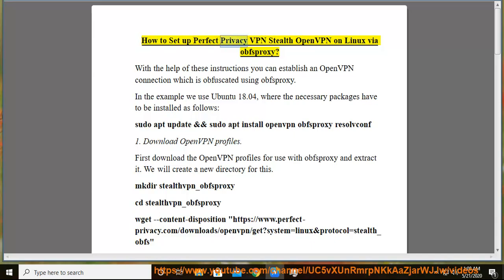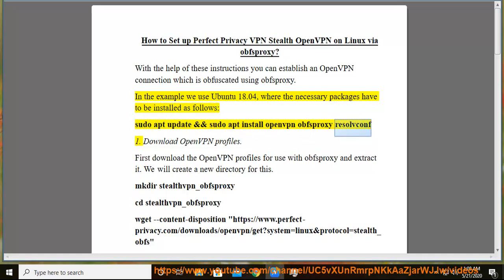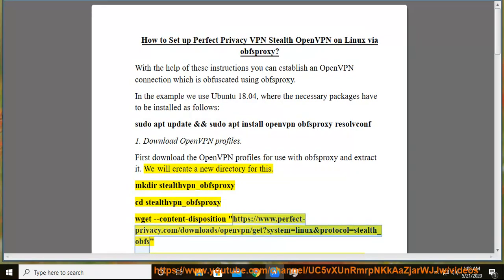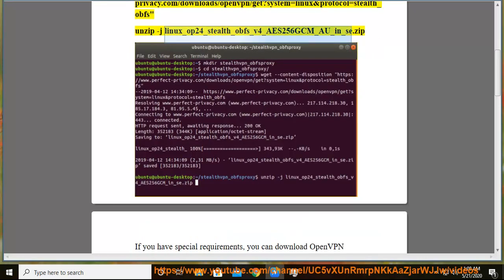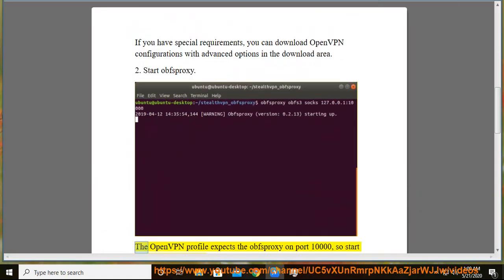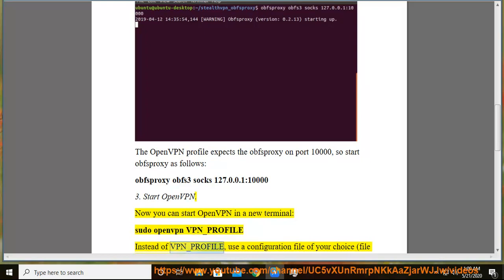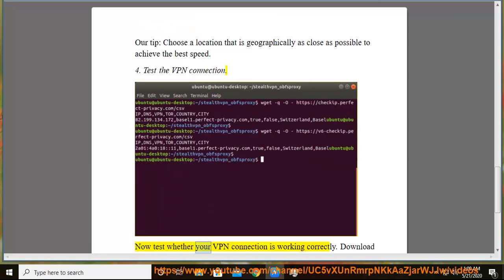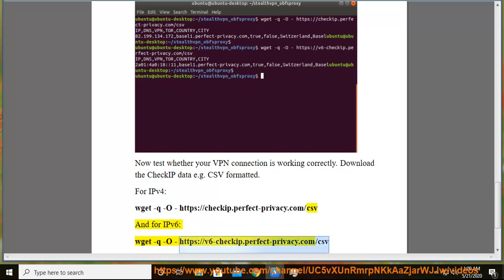Set up Perfect Privacy VPN Stealth OpenVPN on Linux via obfsproxy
Hit & Set up Perfect Privacy VPN Stealth OpenVPN on Linux via obfsproxy later. Learn more?

Perfect Privacy VPN App on macOS/Mac setup
Perfect Privacy VPN on Windows 7 via Perfect Privacy SSH Manager setup
Perfect Privacy VPN HTTP Proxy in Windows 8 setup